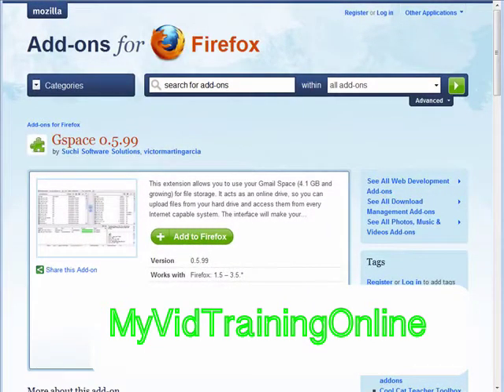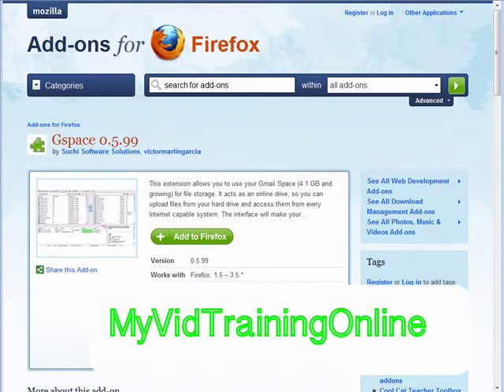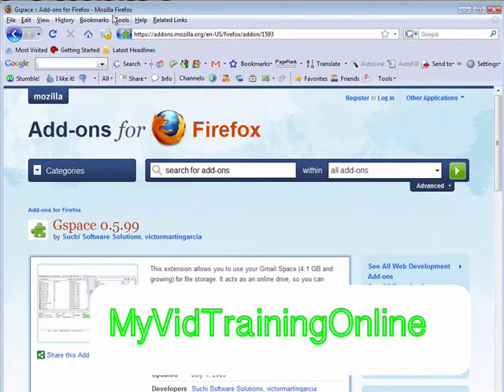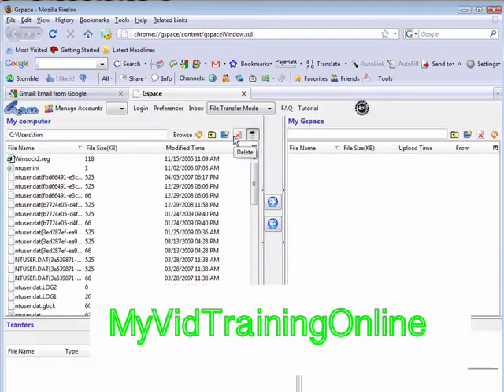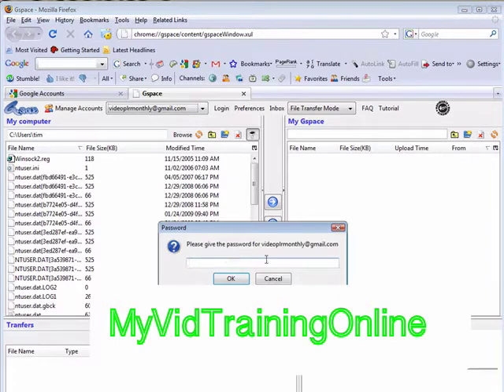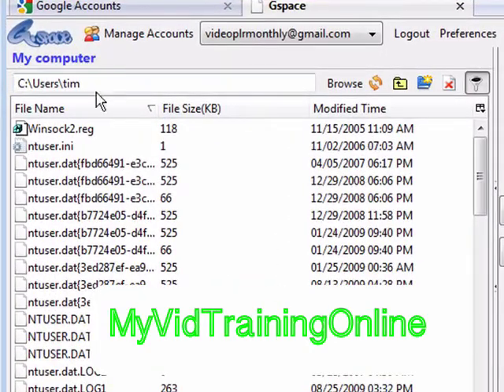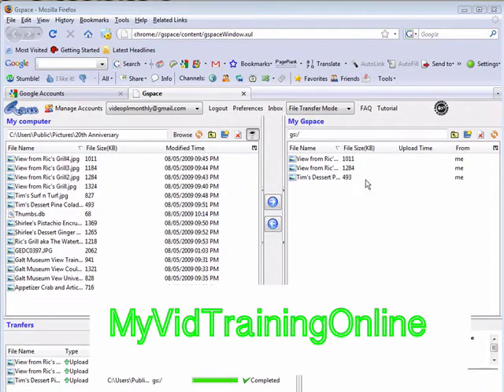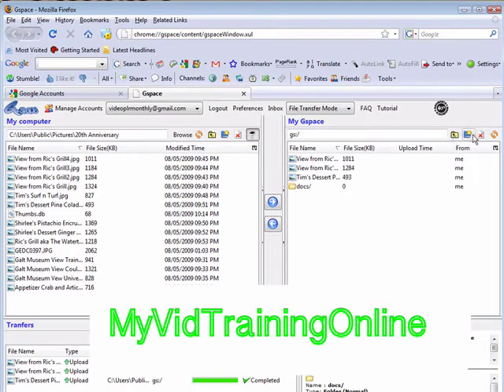Web Hosting with Gspace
Gspace for the win